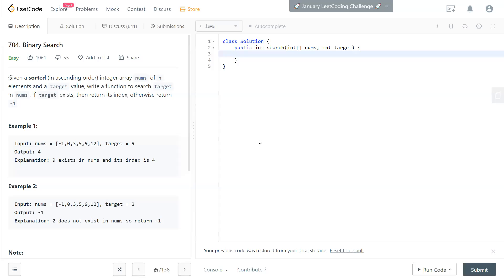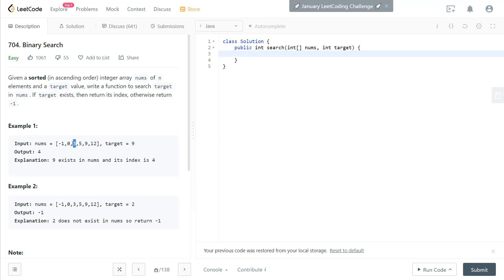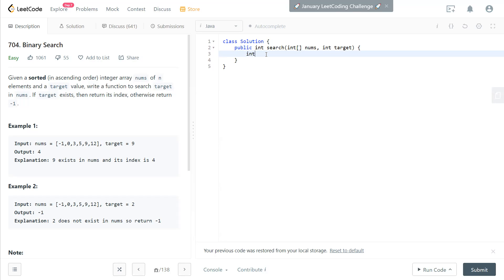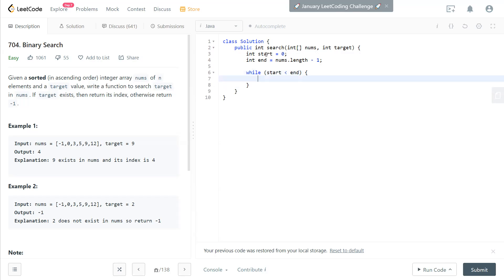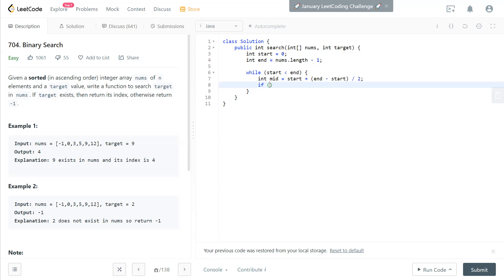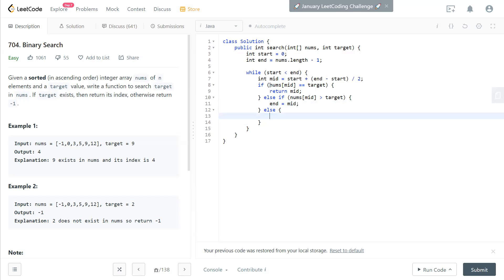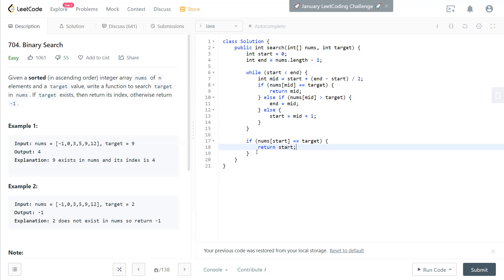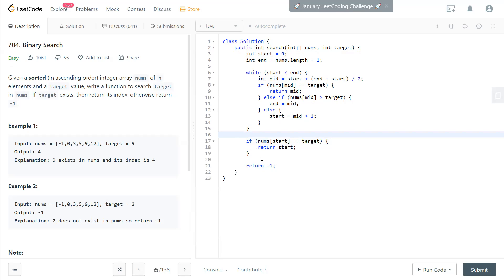Leetcode 704 - Binary Search (Java, Solution Explained)